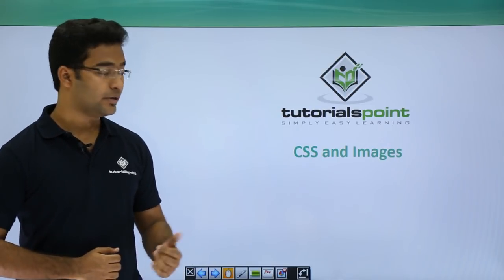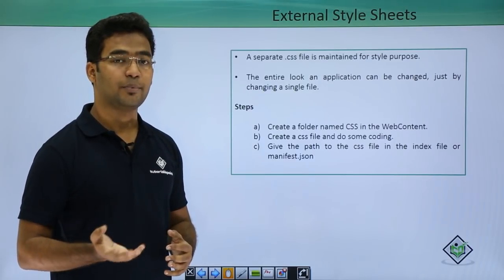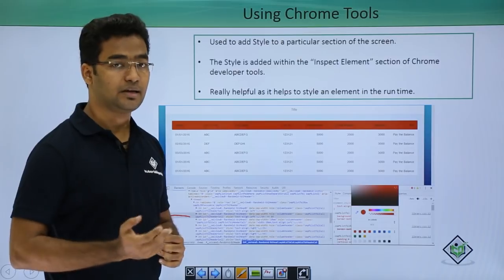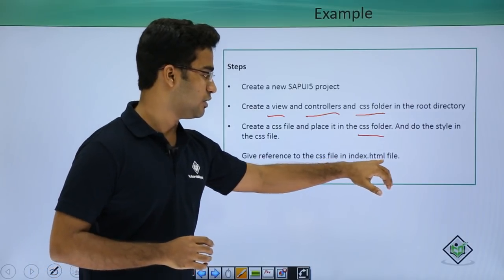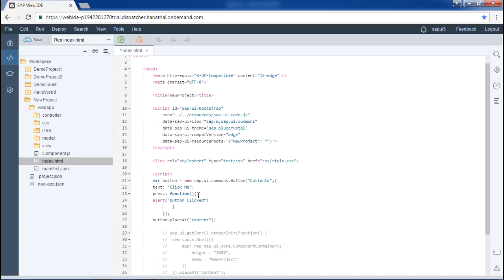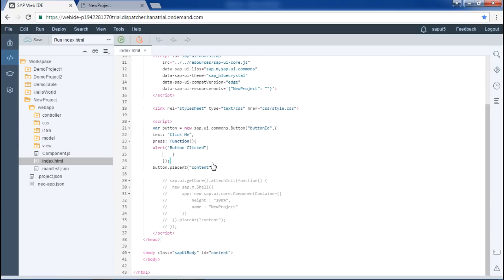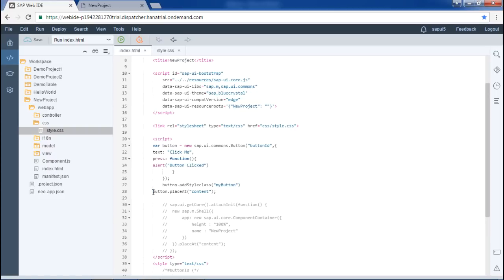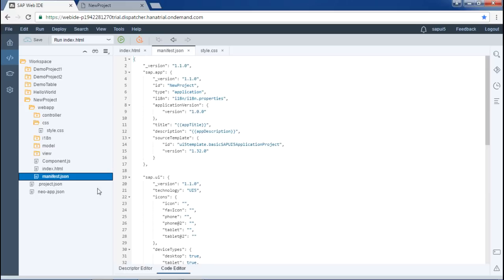SAPUI5 - CSS & Images